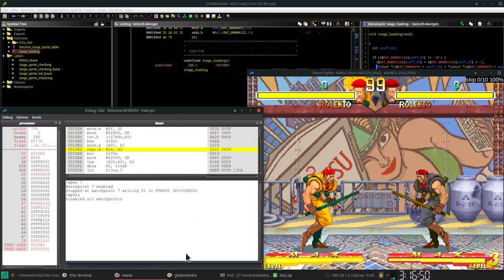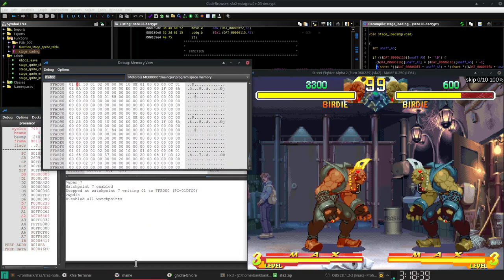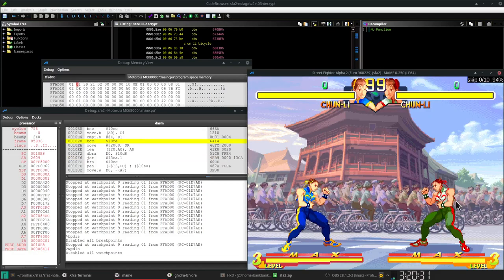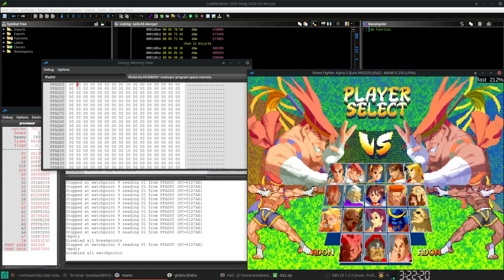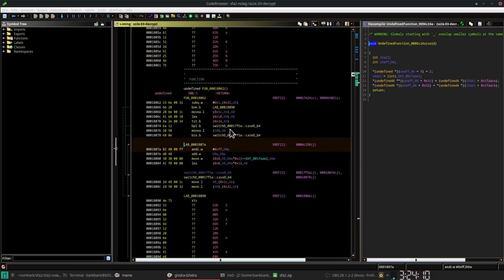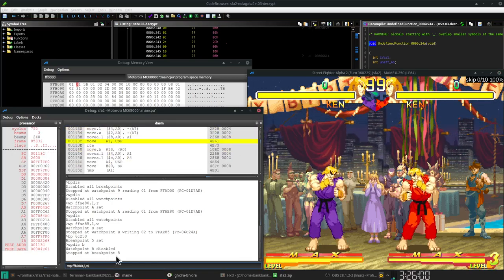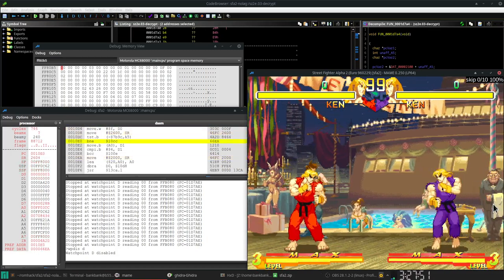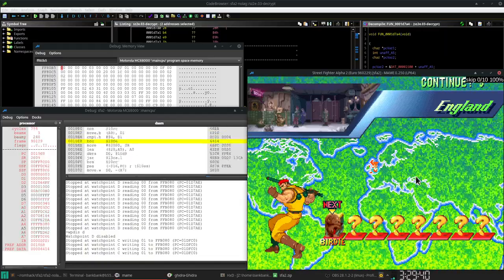Street Fighter Alpha 2 romhacking - stage lag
upon viewing nerdjosh playing sfa2 on stream I learned that several A2 stages have lag and are avoided by players. in this episode we dig into the CPS2 classic to fix that issue!

shout outs to:
mountainmanjed
zero800
riz0ne
nerdjosh
tvindustries